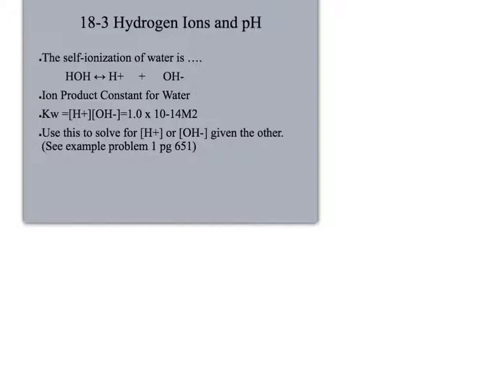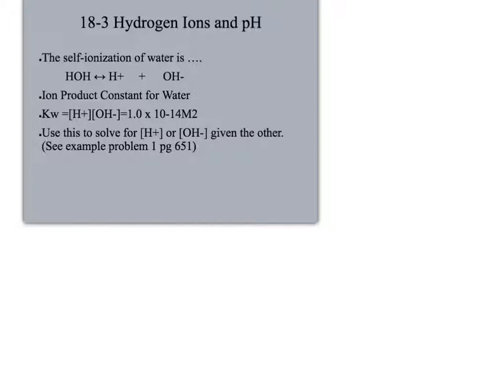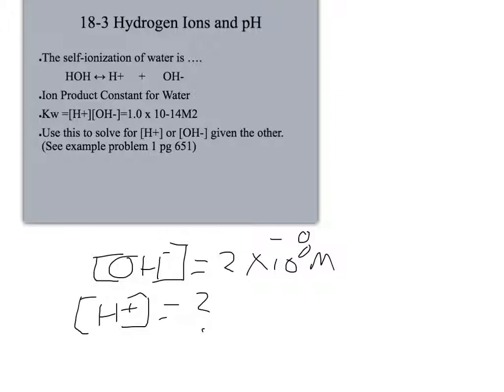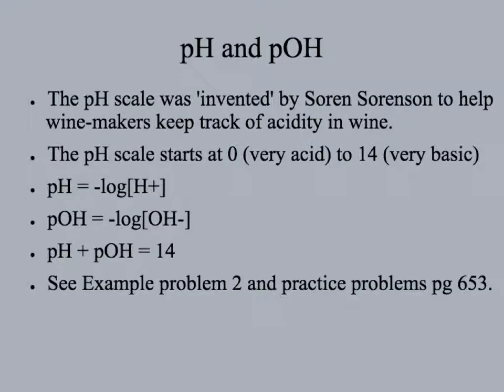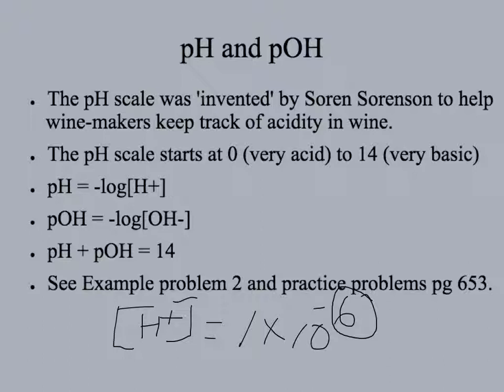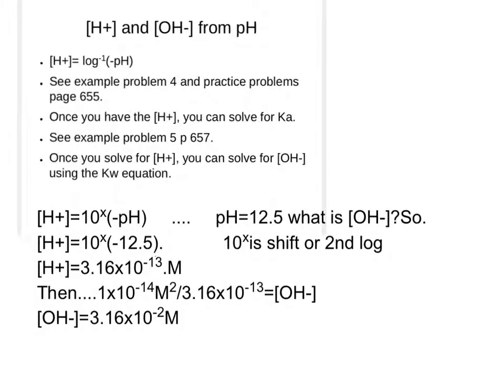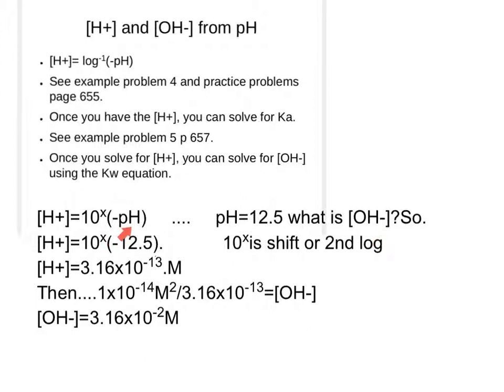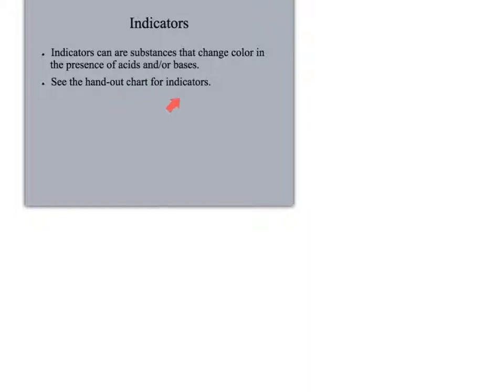ch 18 pptB